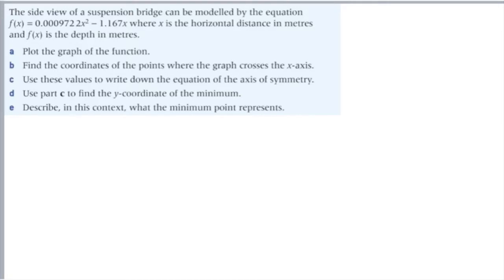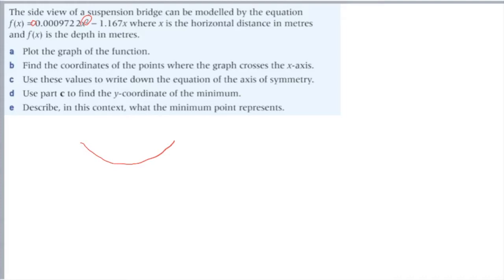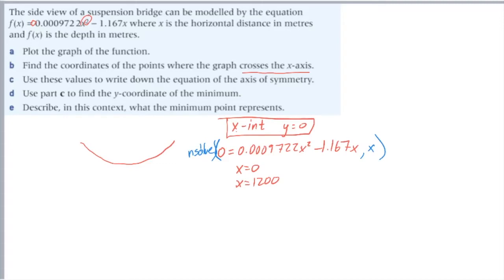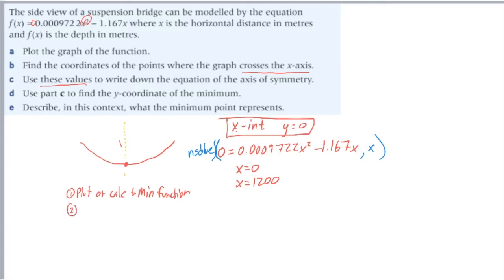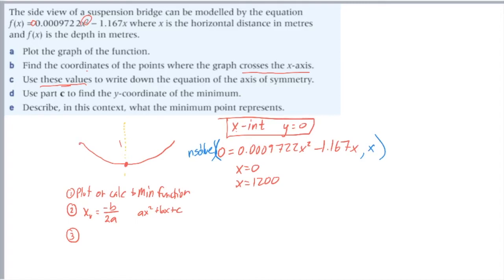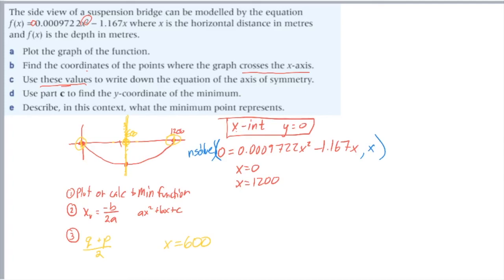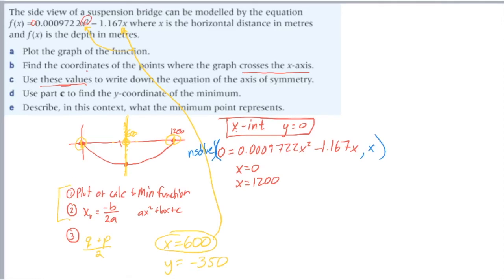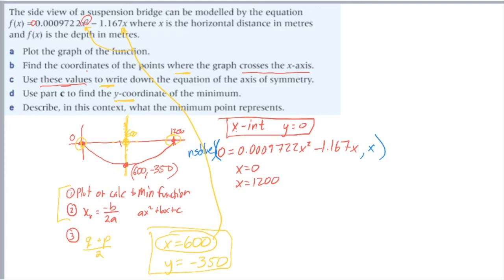Quadratic Application 1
An example of a quadratic application for my IB Math Applications Class.